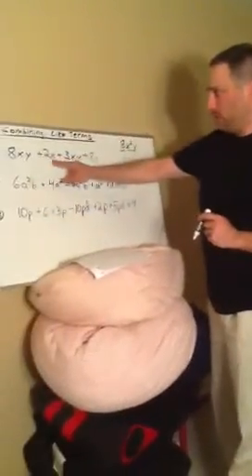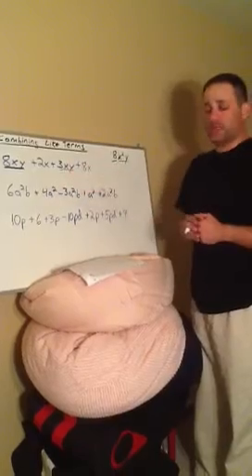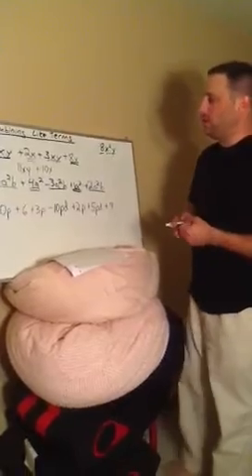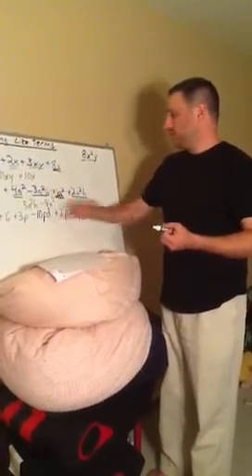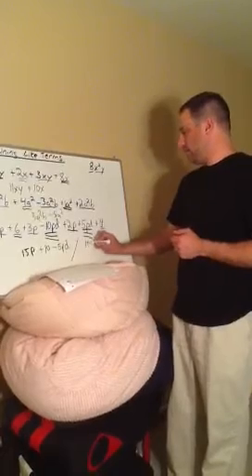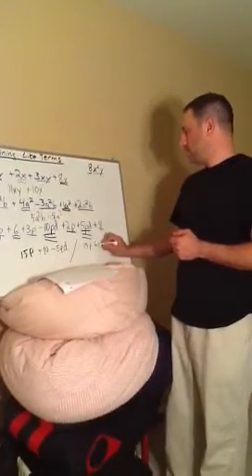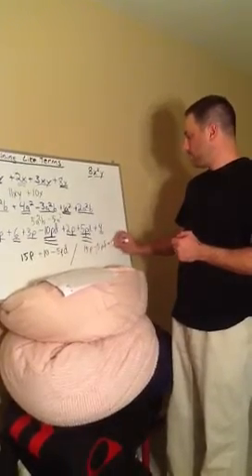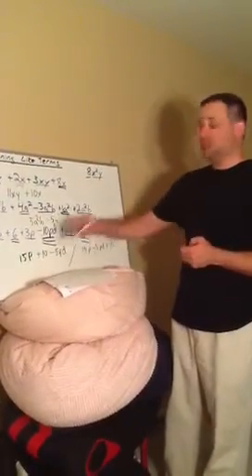Mr Kitay combining like terms 6